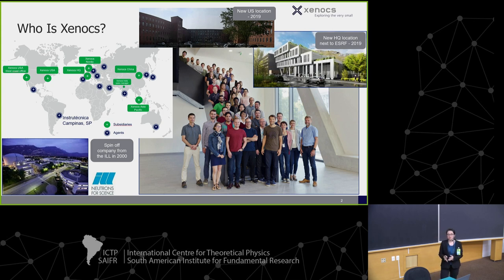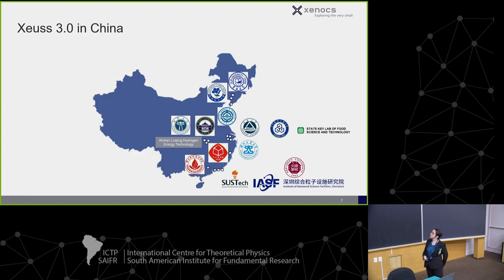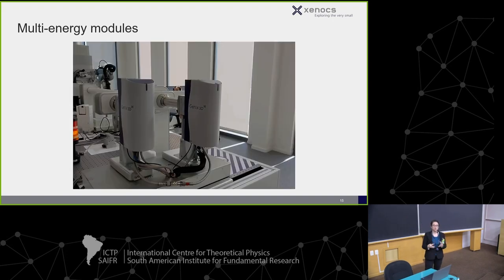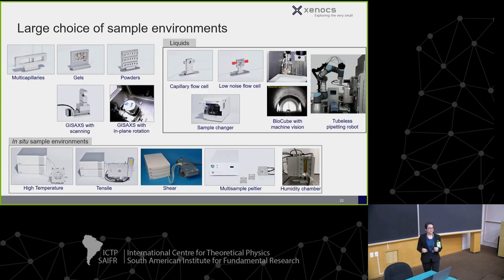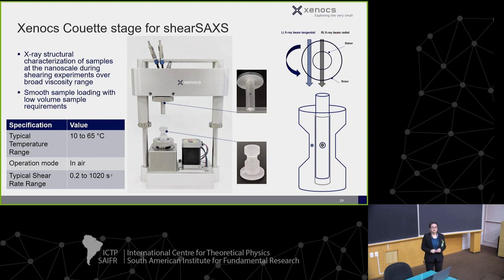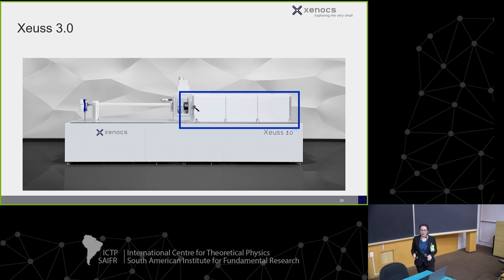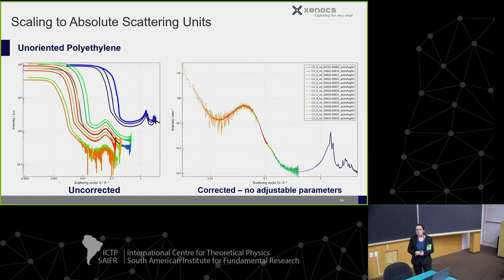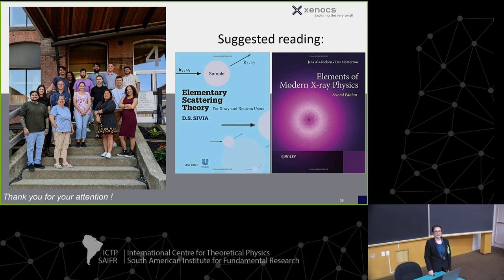Kriss Leftwich: Xeuss 3.0 Platform from Xenocs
ICTP - SAIFR
Brazilian Workshop on Soft Matter

Speaker:
Kriss Leftwich (Xenocs): Xeuss 3.0 Platform from Xenocs